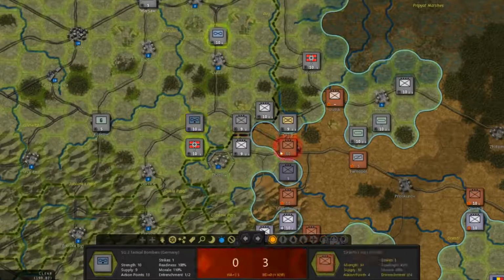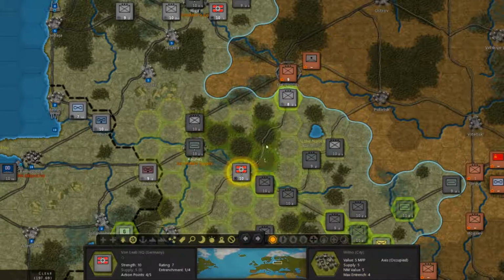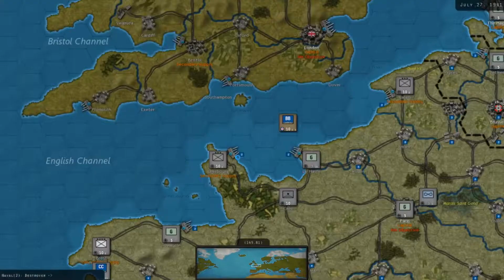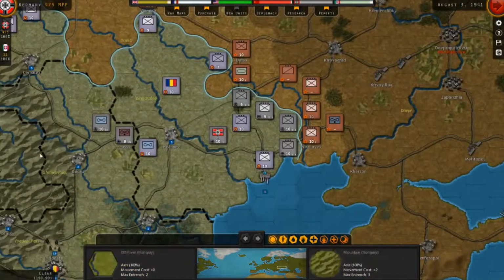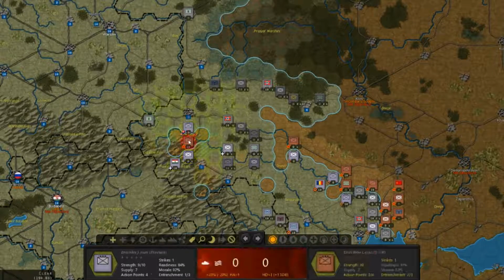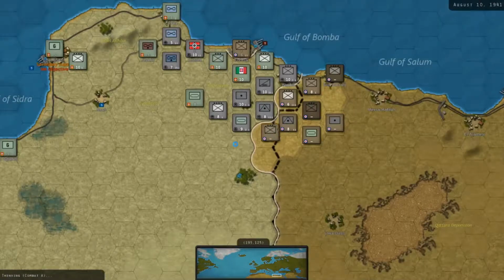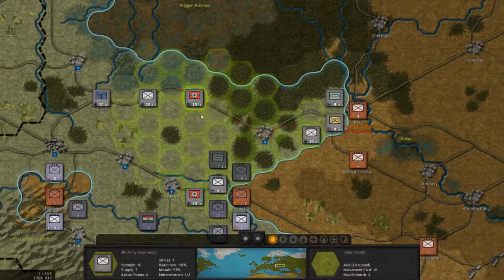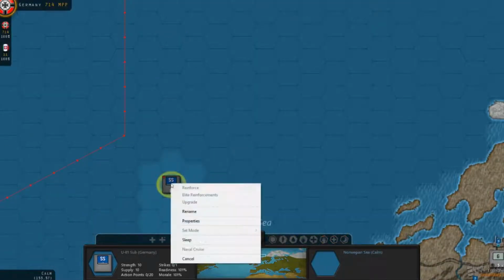02 Barbarossa Fun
The second in my four part video series testing out SC: WIE to see how it handles Operation Barbarossa, plus some fun in the desert/